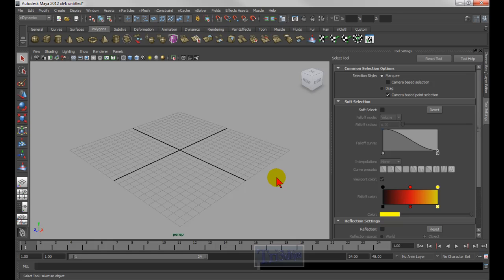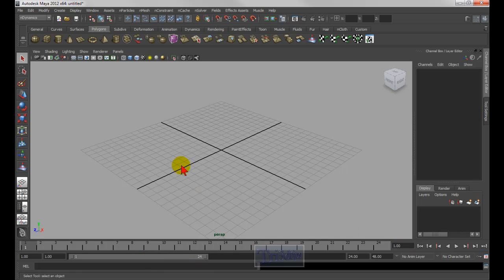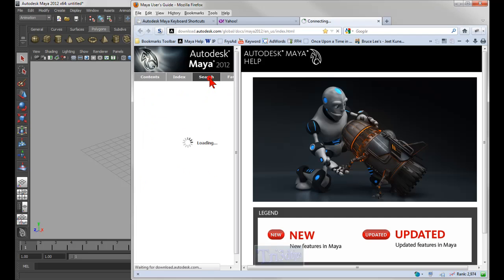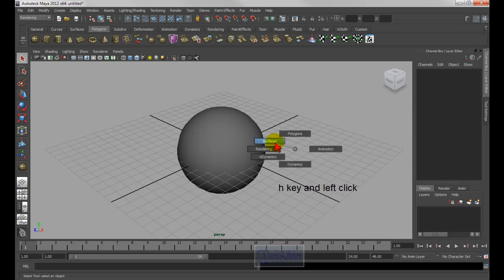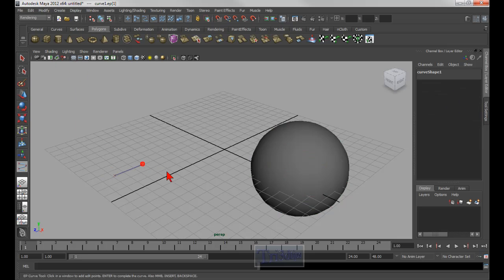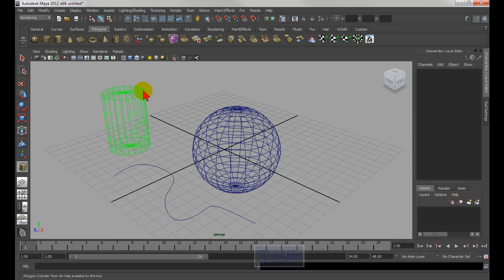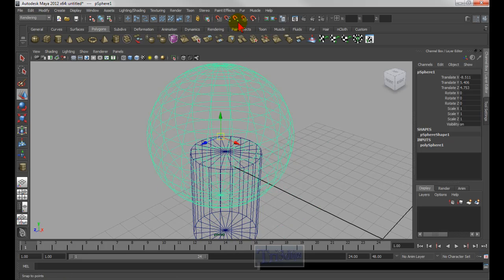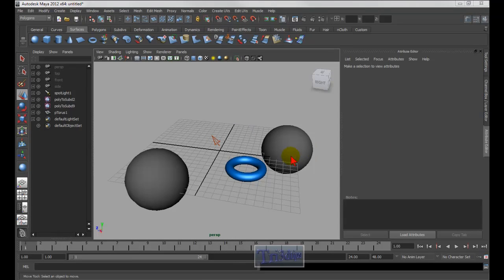Maya Keyboard Shortcuts All Part 1 of 7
If you ever wanted to know all of the Maya Keyboard Shortcuts, then this video is for you.  This is Part 1.  In this video, I'm going over the hotkeys for Maya Status Bar, Maya Shelf, and Tool Bar.